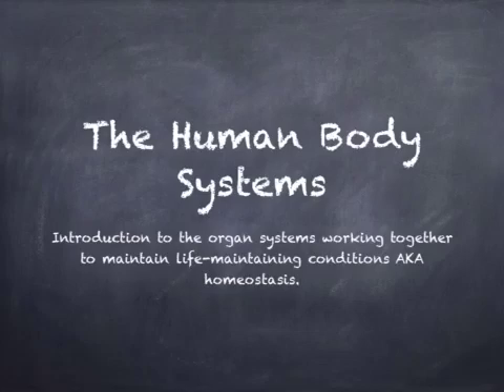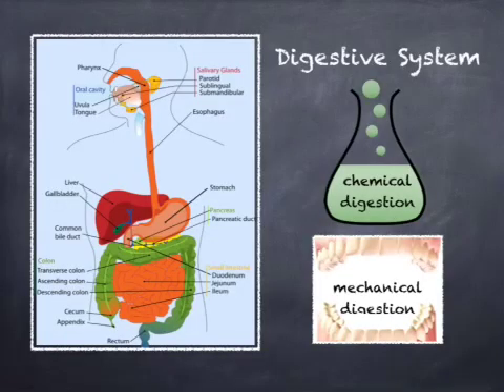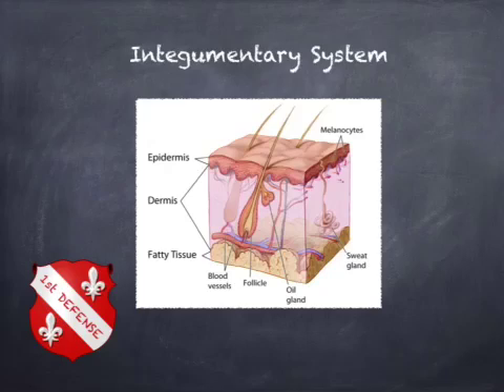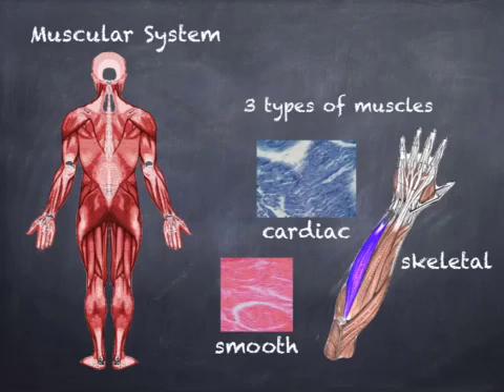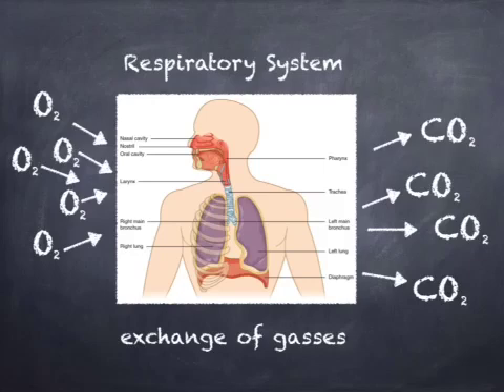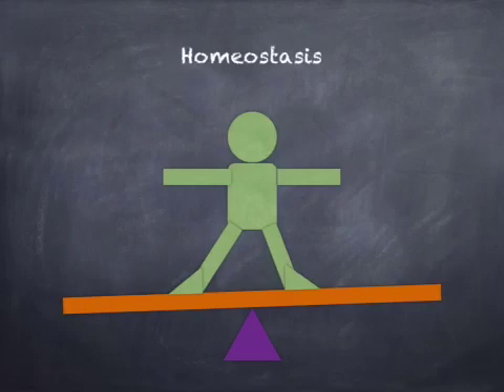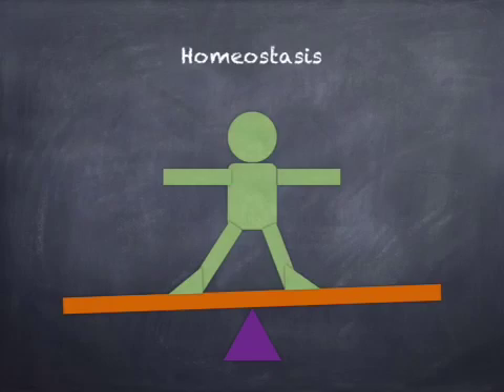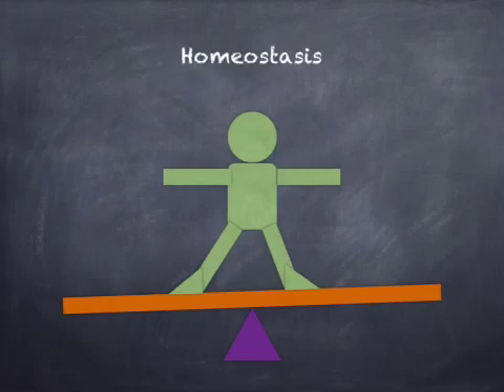An Introduction to the Human Body Systems for 7th gr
Life Science, 7th gr biology